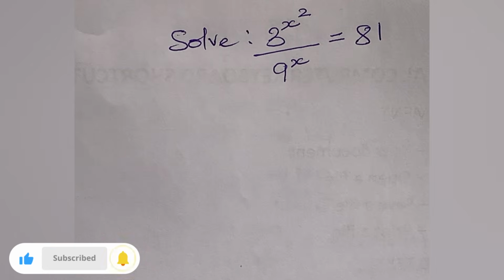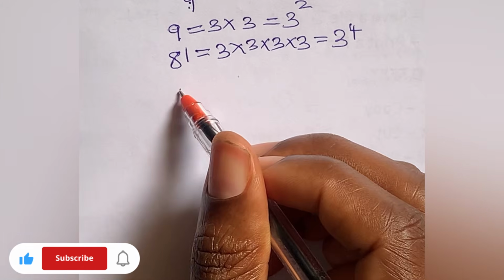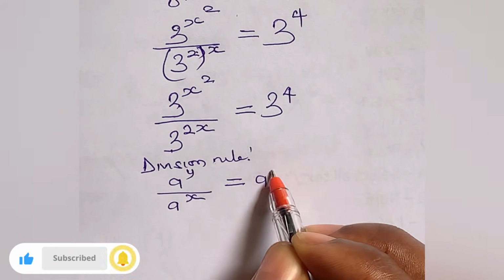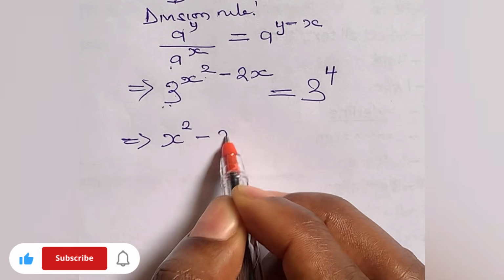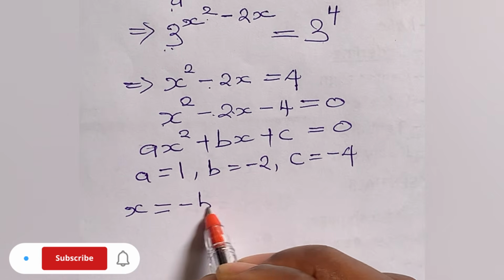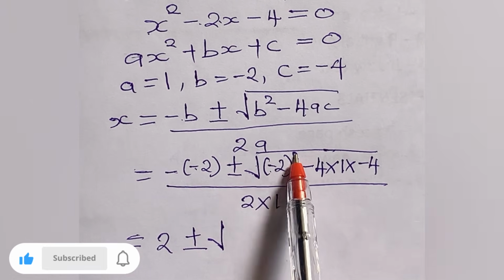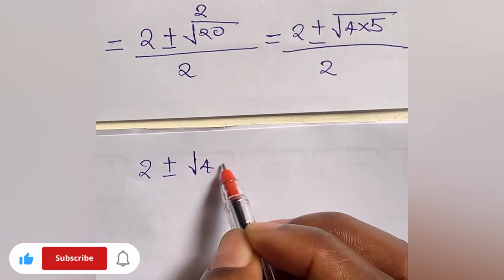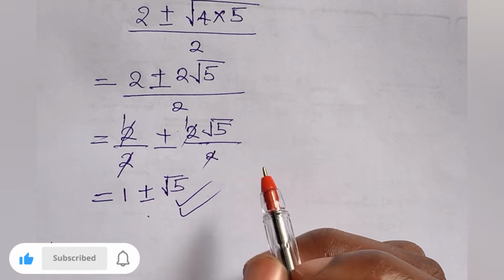How to Solve Math Olympiad Exponential Problems| Math Challenge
In this video, I broke down a challenging exponential problem step by step in a way that’s simple and easy to understand—even if you’re just getting started with algebra!

You’ll learn:
✅ How to handle powers with the same base
✅ How to simplify exponential expressions
✅ Smart techniques to solve faster without confusion

Whether you’re preparing for exams or just love solving math problems, this one will sharpen your thinking 💡